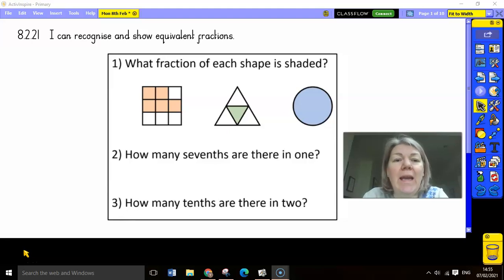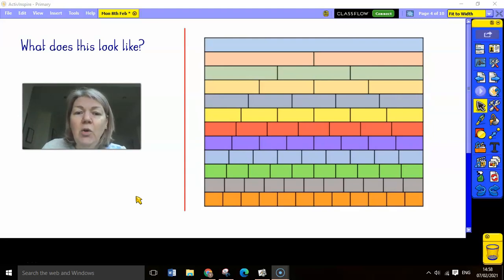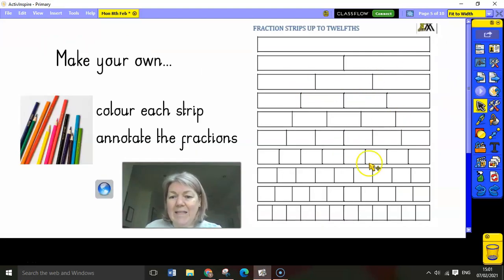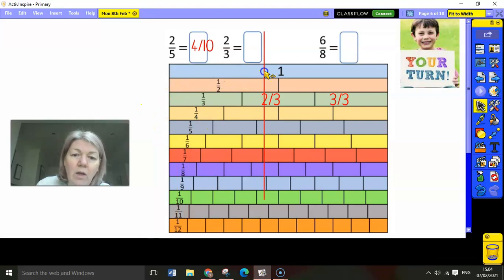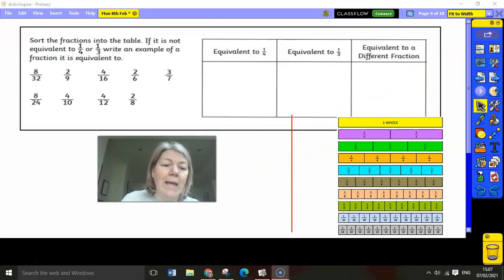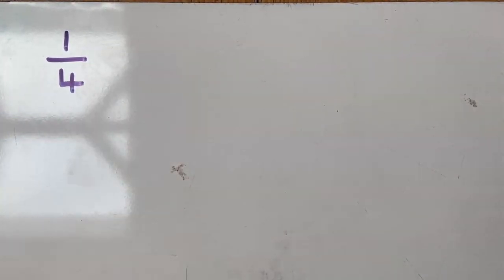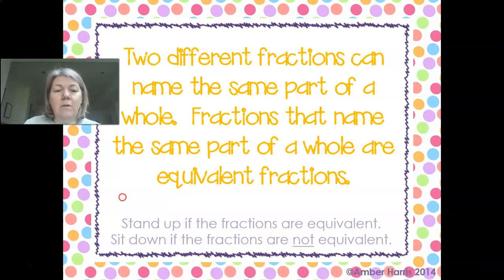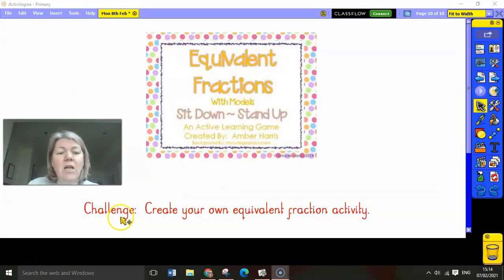Year 4 Maths Monday 8th February